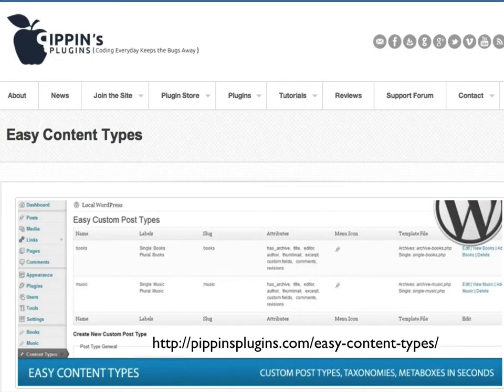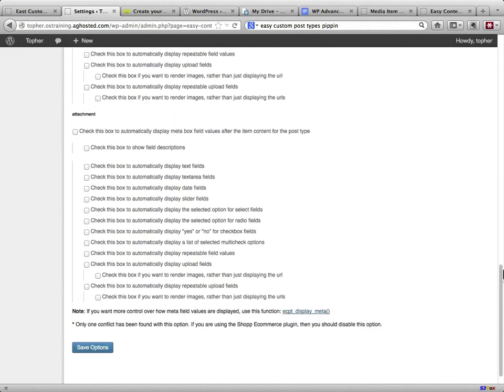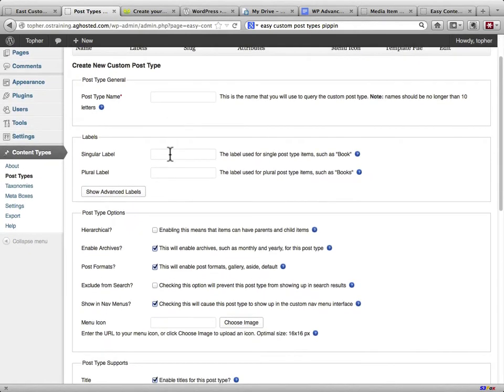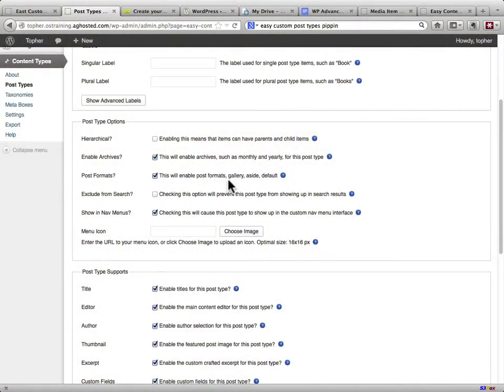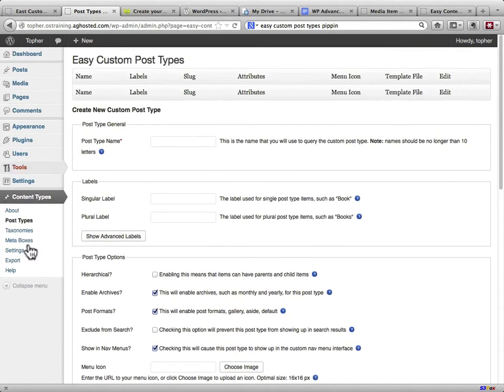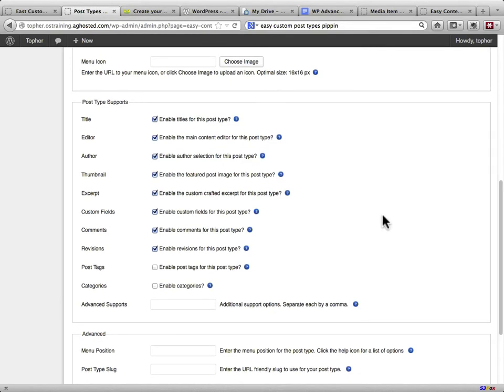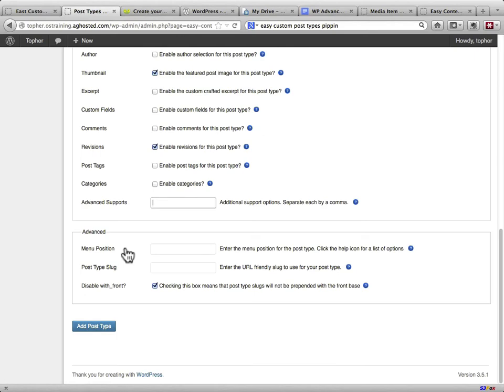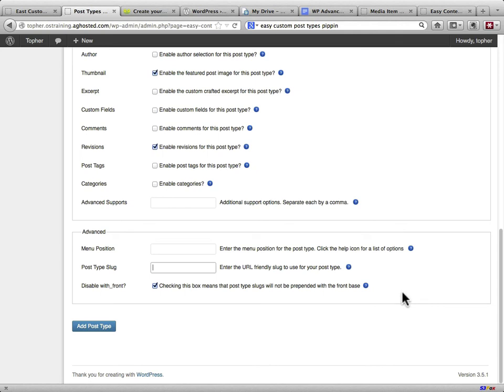WordPress Development, Lesson #2: Overview of the Custom Content Types Plugin, Part 1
In this video, we will be going over the Custom Content Types plugin.